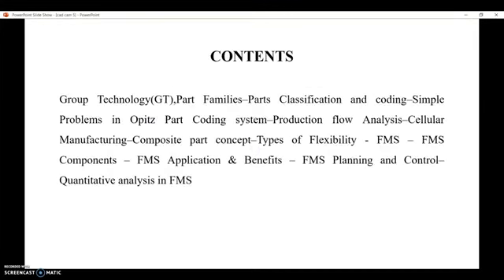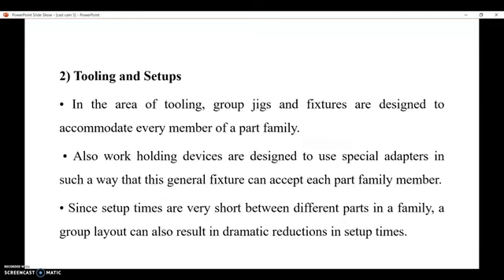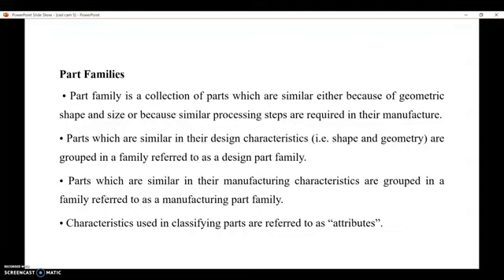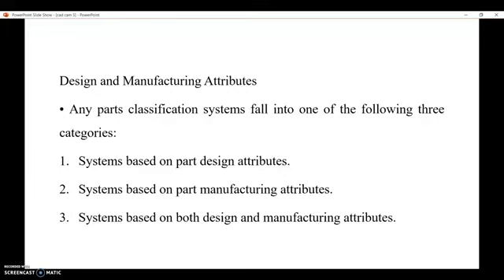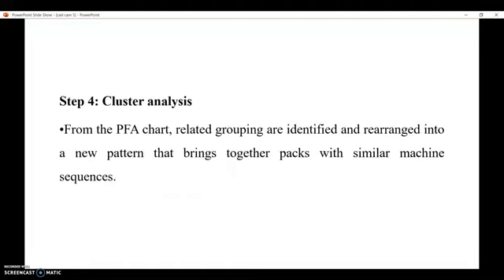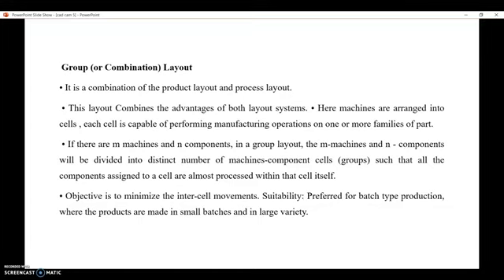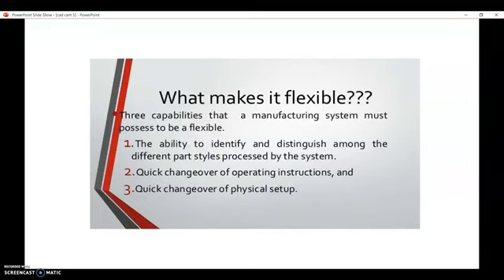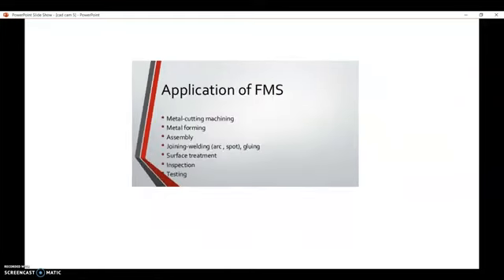CELLULAR MANUFACTURING AND FLEXIBLE MANUFACTURING SYSTEM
FMS